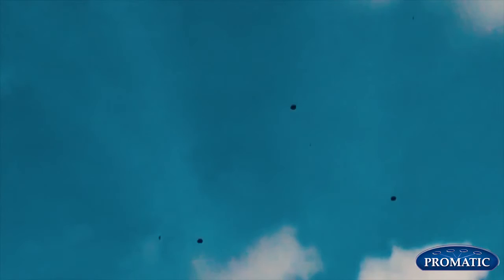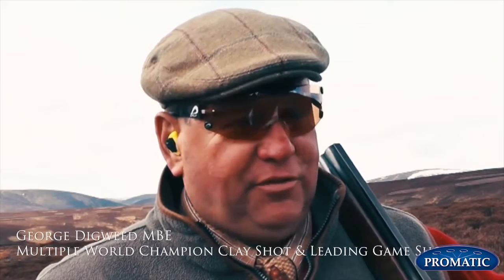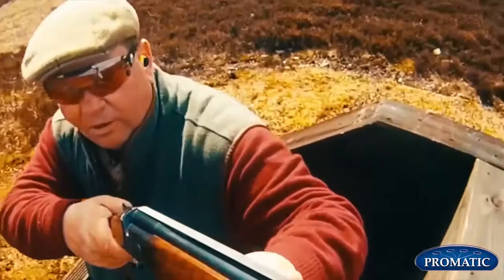Promatic Grouse in Action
Promatic Grouse has been created for those wanting to perfect grouse shooting out of season, particularly for those who are looking to improve double or triple gunning.